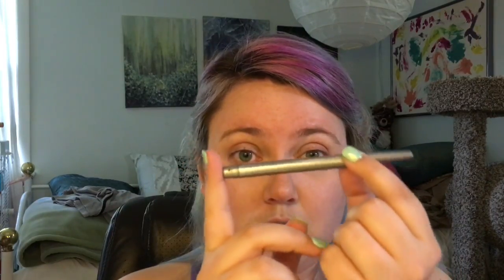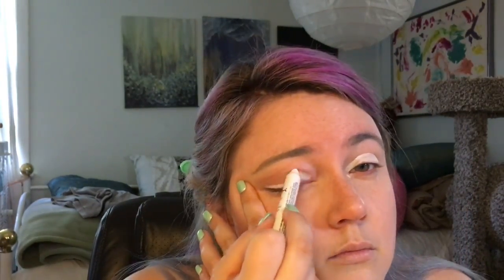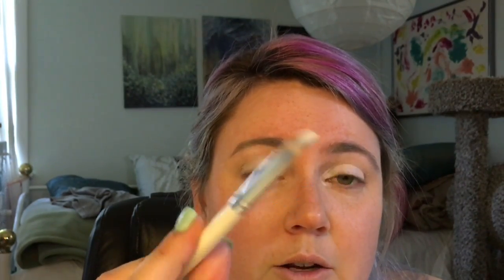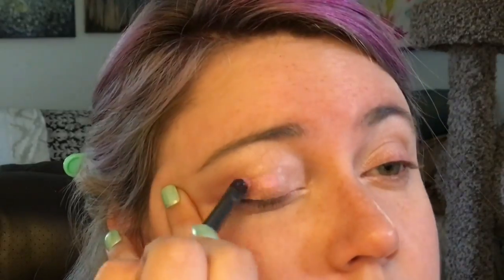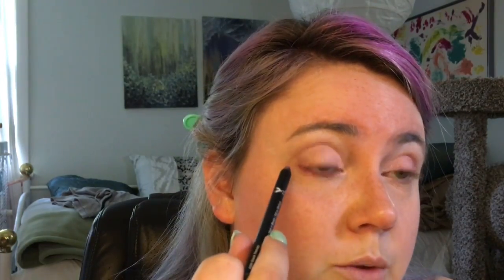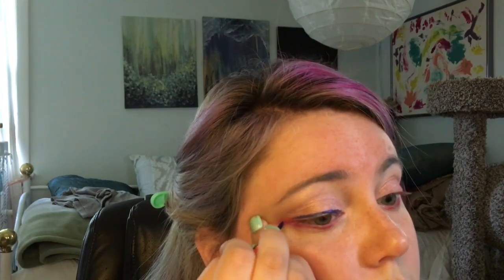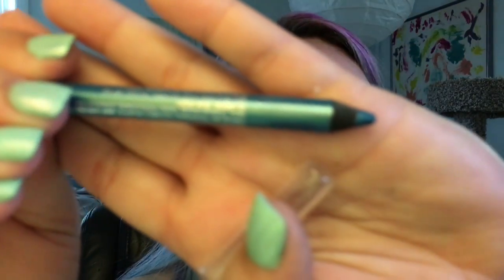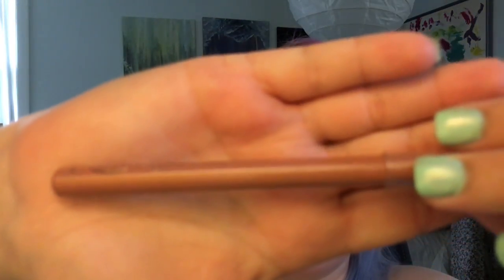Rainbow Eyeliner makeup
A super bright and fun rainbow eyeliner look forwork or anywhere. this is easy to follow and it lasted for 18 hours of wear with a wear update!